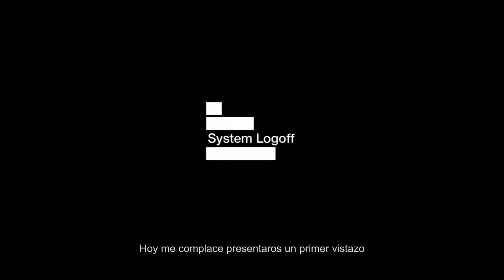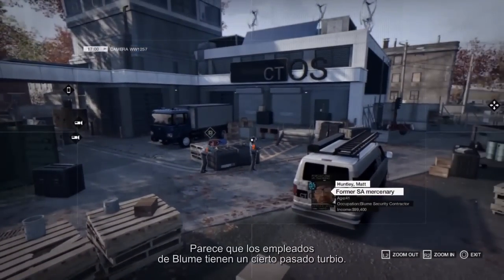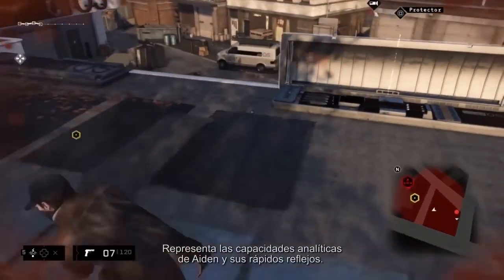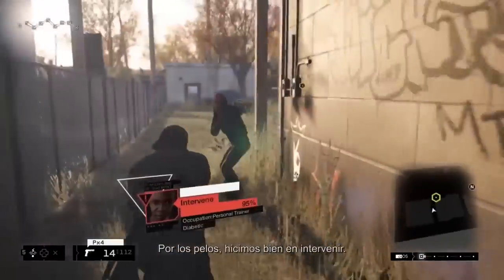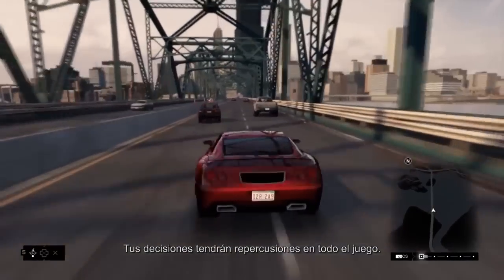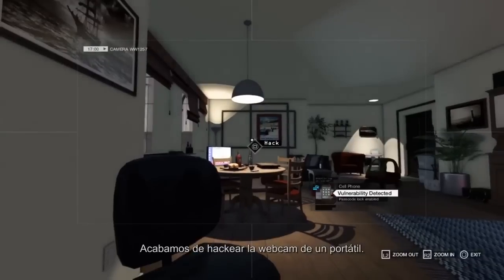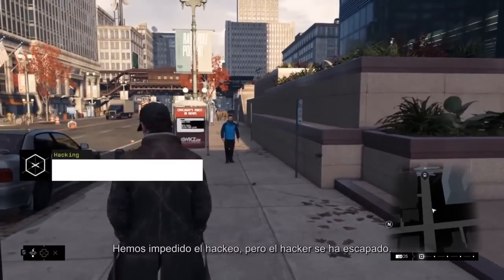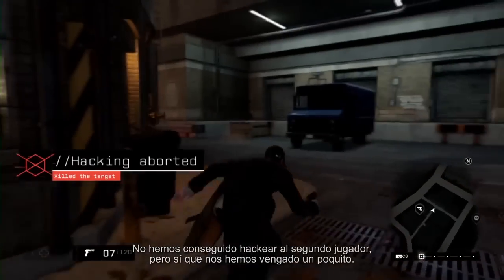DEmO 15 Minutos | Watch Dogs Comentario Sub Español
Nuevo video de Watch Dogs y espero subir gameplays en este canal ;)

Watch Dogs será un videojuego de mundo abierto y acción-aventura que está siendo desarrollado por Ubisoft Montreal para las consolas Wii U,2 PlayStation 4,3 PlayStation 3, Xbox One, Xbox 360, así como para Microsoft Windows. El juego fue mostrado por primera vez en la E3 de 2012.